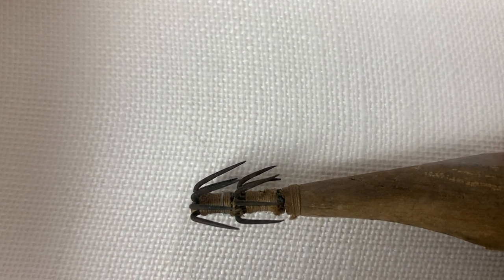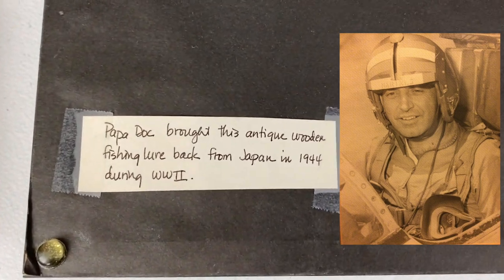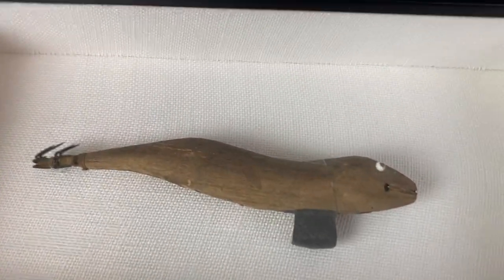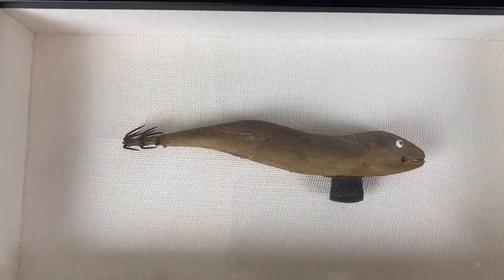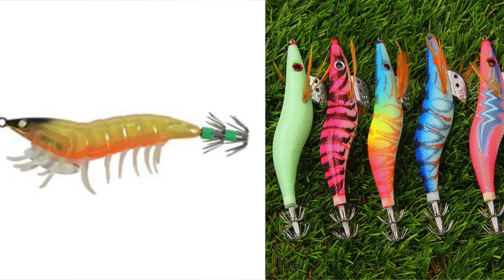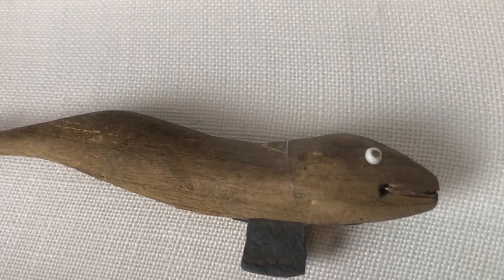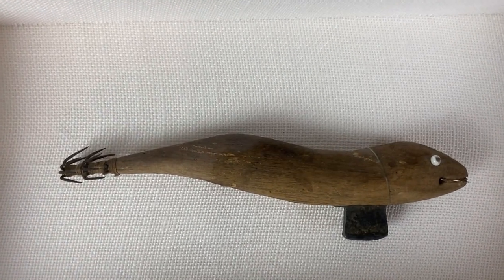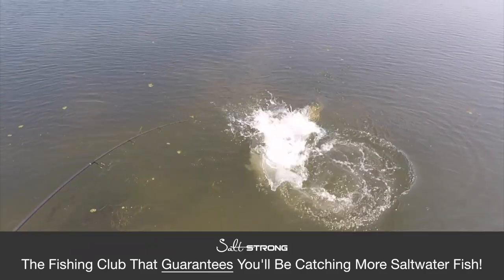Incredible Old Wooden Lure For Catching Squid!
A lot of you guys have asked me what that old wooden lure is in the background of my videos...

I'm glad you asked — it's got an incredible story.

Obviously, it doesn't look like a normal fishing lure (besides the fact that it's wooden and handmade) — it's got two rows of several barbless hooks going around the tail.

That's because it's an egi, or a squid jig.

My grandpa got it back in WWII from Japan where he served as a fighter pilot in the Marines.

He brought back several fishing lures, including this egi here, and Luke and I are blessed to have several of them.

It's amazing because a lot of the lures back then look just like the ones we use today!

Do you have any antique fishing lures or stories?